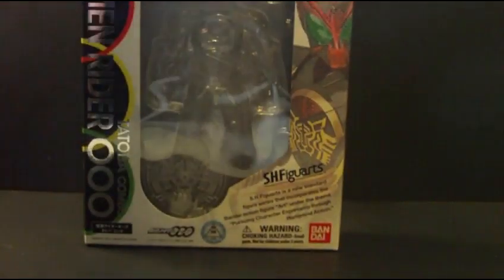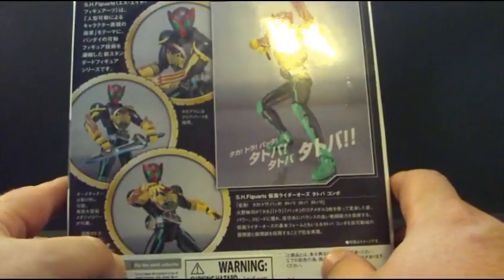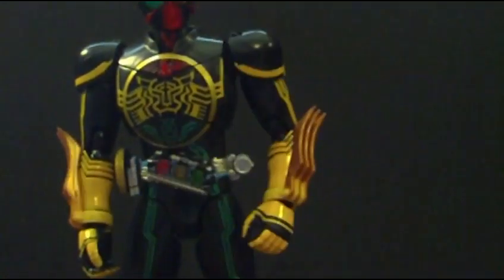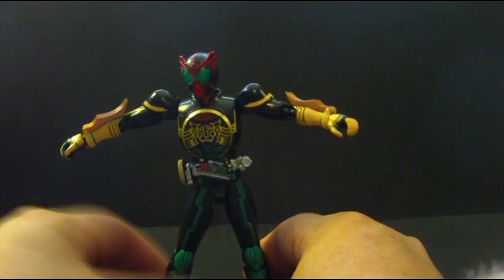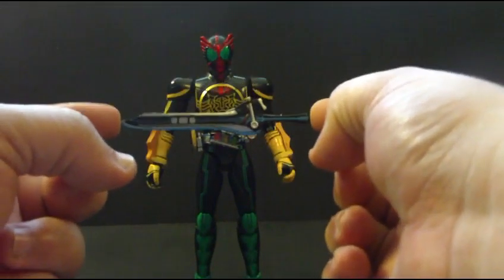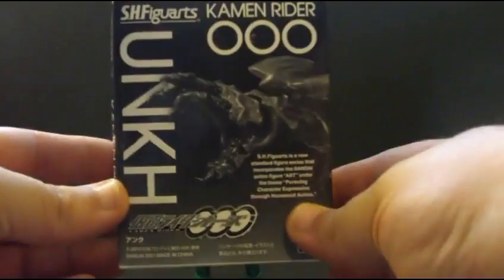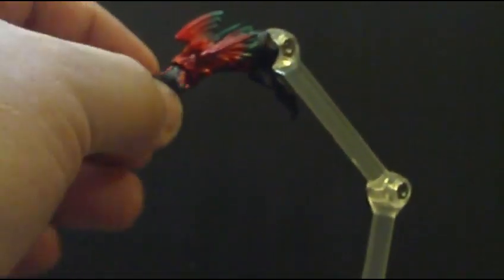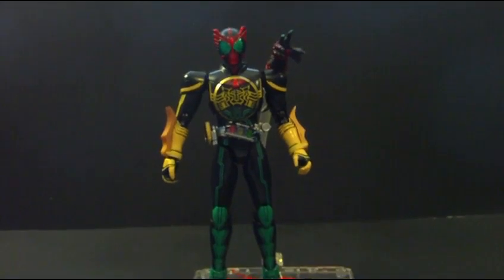S.H.Figuarts Kamen Rider OOOs and Ankh figure review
Here is a look at the current Kamen Rider OOOs and Ankh. Highly detail and possible. A highly recommended toy.